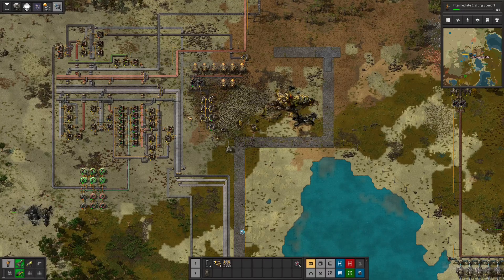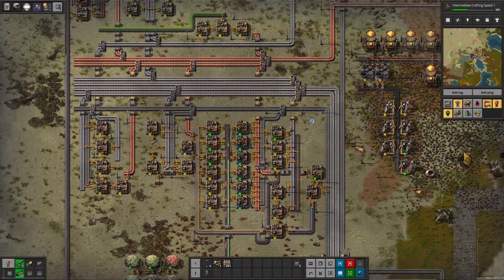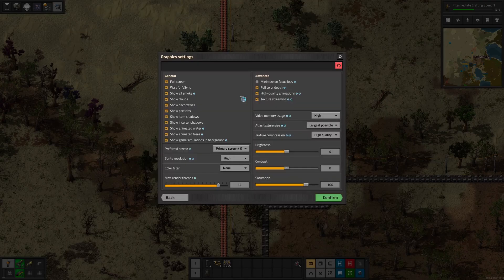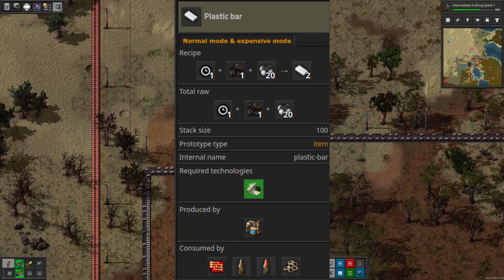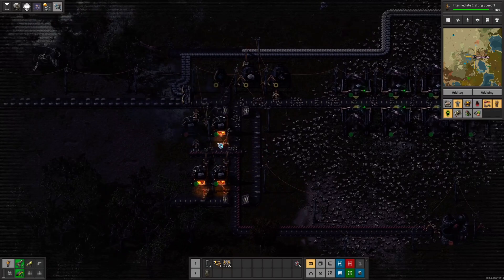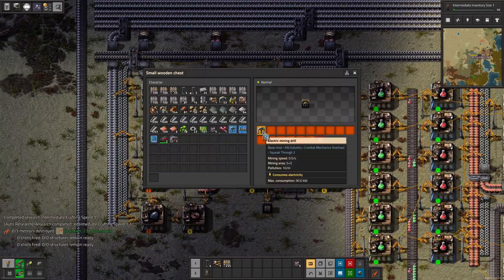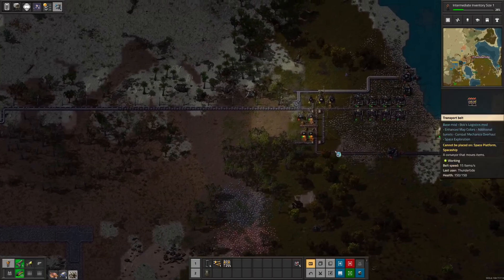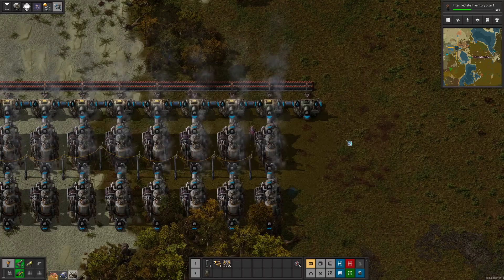Is Factorio Chemically Balanced?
Thunder goes into chemistry and checks the homework of the Factorio developers to see if their game is scientifically accurate.